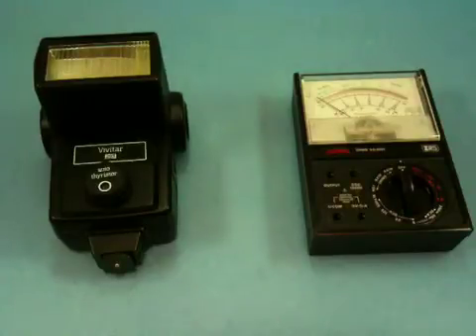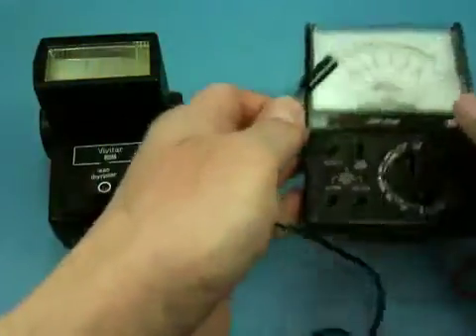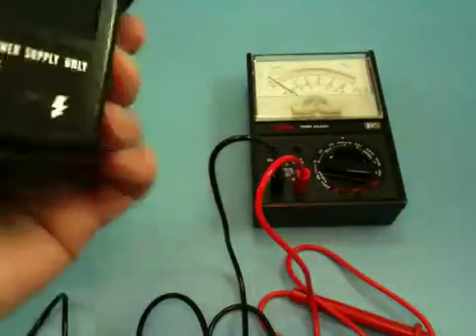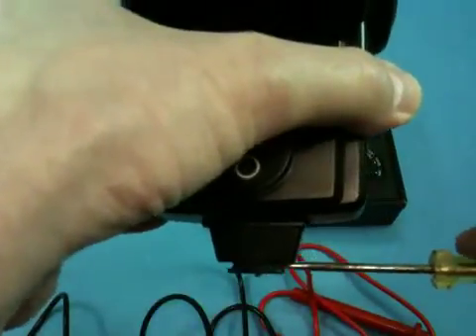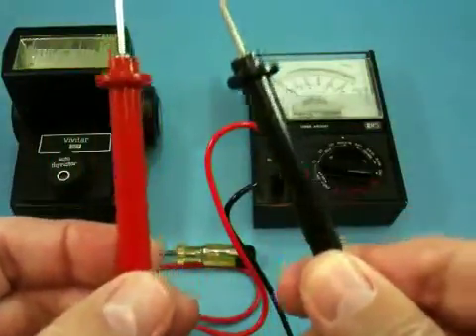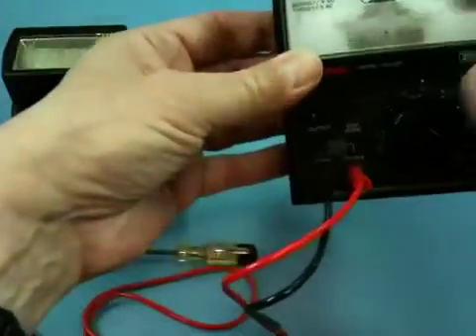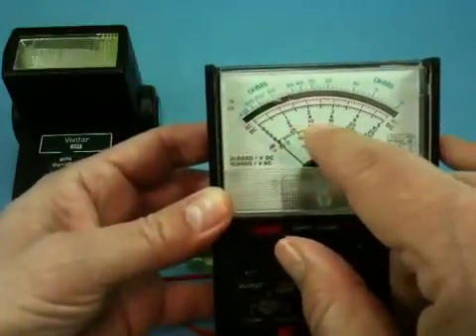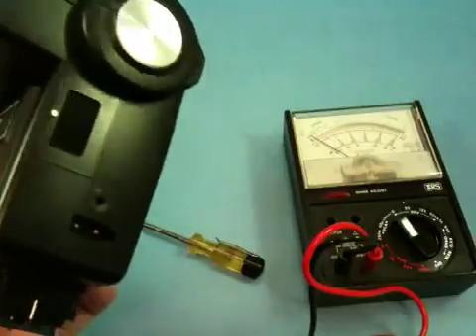Measuring Trigger Voltage of a Vivitar 283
A step-by-step walk-through showing how to measure the trigger voltage of a Vivitar 283 electronic flash unit, using a Micronta 18-range analog multitester  from Radio Shack.